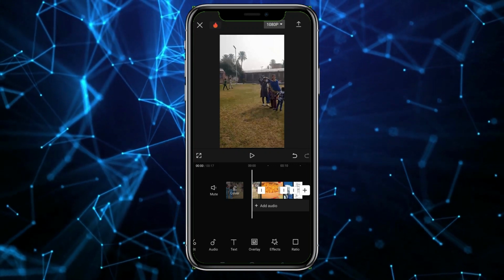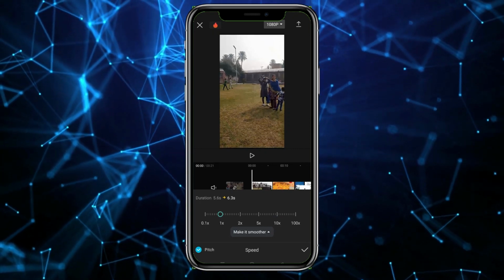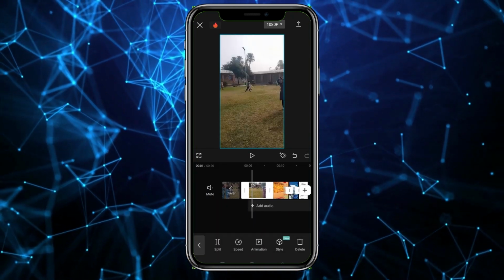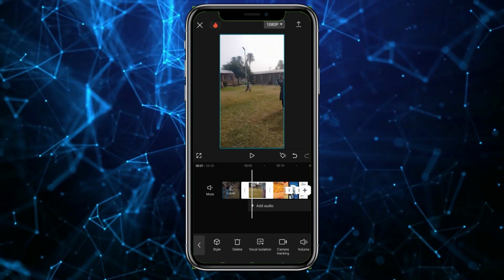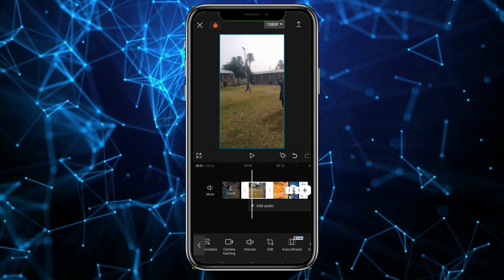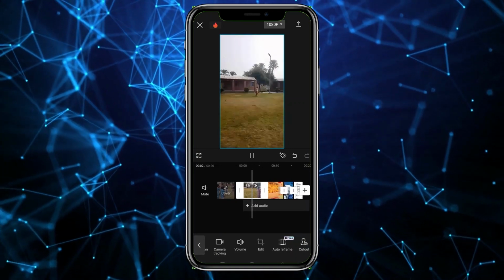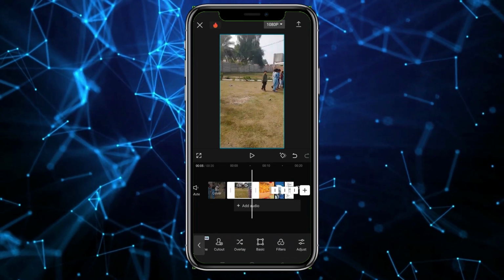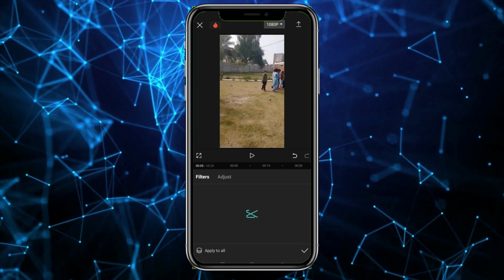Capcut Video Editing Series in Android Part 2 [easy]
🚀 Welcome to the CapCut Video Editing Series on Android! 🎥 In this second part, we'll embark on a journey to explore the basics of CapCut, your go-to app for creating stunning videos on your Android device.

👉 We'll start with the installation process, ensuring you have CapCut up and running on your device. Once installed, we'll delve into the user interface, guiding you through the key features and tools that CapCut offers.

💡 From trimming clips to adding transitions, this series aims to equip you with the knowledge and skills to elevate your video editing game.

If you're ready to unleash your video editing potential, give this video a thumbs up, share it with your fellow creators, and hit subscribe for the upcoming parts of the CapCut Video Editing Series! 🌟🎬